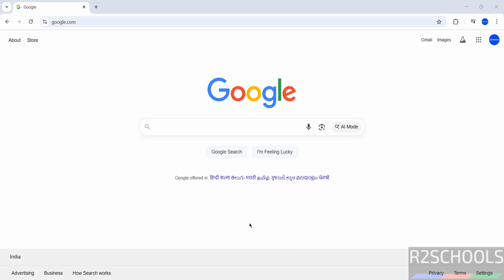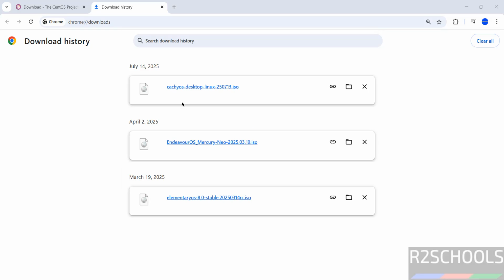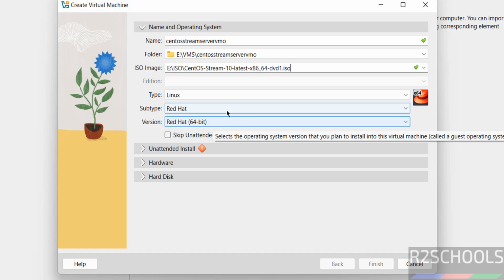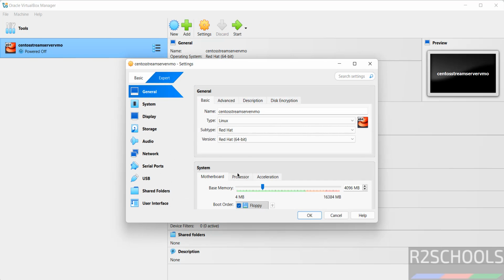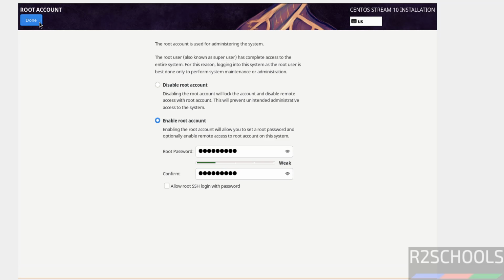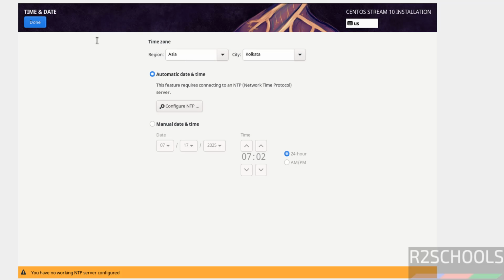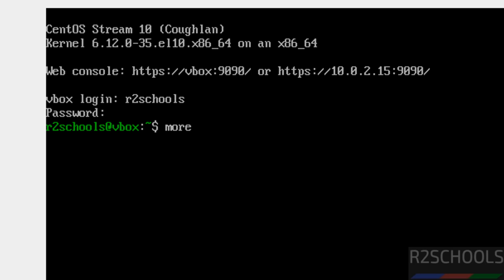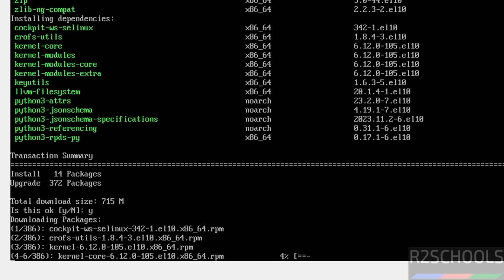How to Install CentOS Stream 10 Server on VirtualBox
Ready to power up your dev game with CentOS Stream 10? In this step-by-step guide, I’ll show you how to install CentOS Stream 10 Server on VirtualBox in under 10 minutes! Whether you're building a lab, testing enterprise apps, or prepping for RHCSA/RHCE — this is the ultimate setup tutorial you can’t afford to miss!

💡 What You’ll Learn:
✅ How to download CentOS Stream 10 ISO
✅ Correct VirtualBox VM settings (RAM, disk, CPUs & more)
✅ Avoid common installation errors ❌
✅ First boot + login walkthrough

install centos stream 10 virtualbox,
centos 10 virtualbox tutorial,
centos stream 10 full install guide,
virtualbox centos server setup,
centos 10 vm installation easy,
run centos stream on virtualbox,
centos stream 10 setup 2025,
linux server install virtualbox,
centos 10 virtual machine tutorial,
centos virtualbox network setup,
ultimate centos stream guide,
centos stream 10 install like a pro,
centos 10 for beginners virtualbox,
centos server setup from scratch,
fastest way to install centos 10,